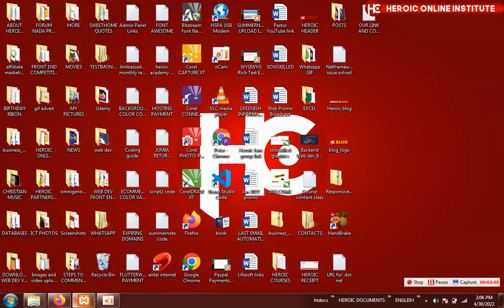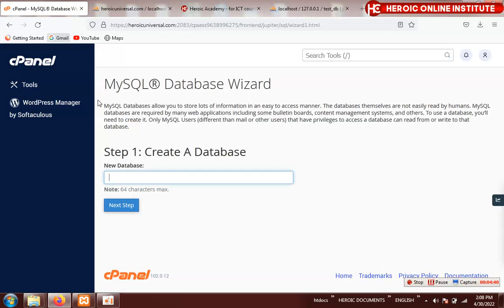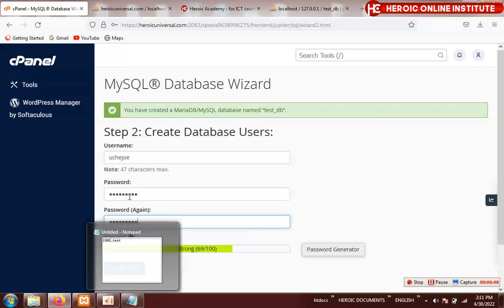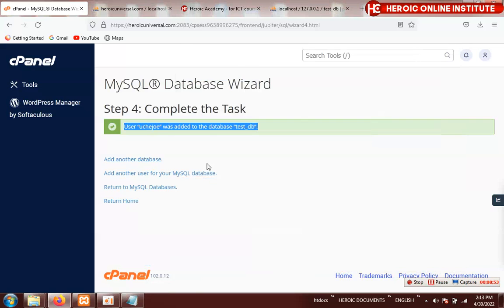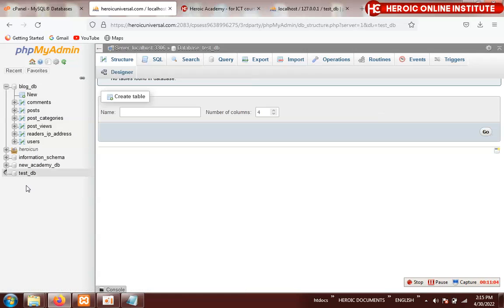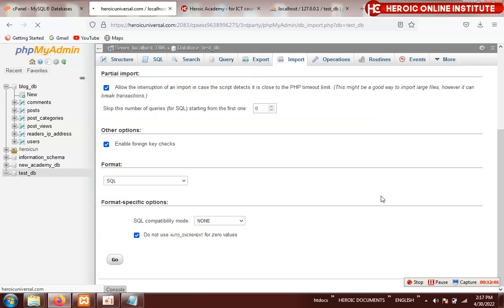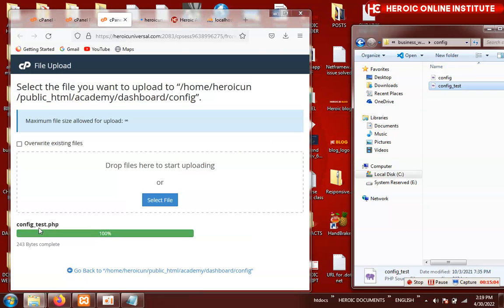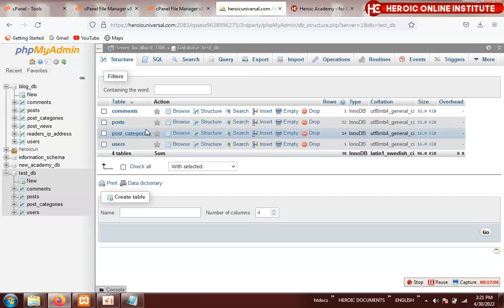How to upload local database to live server